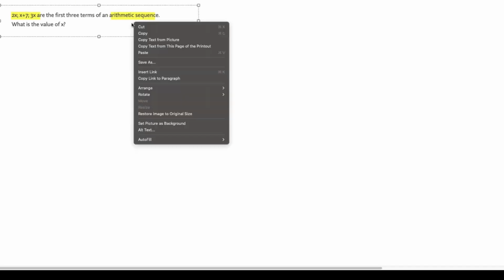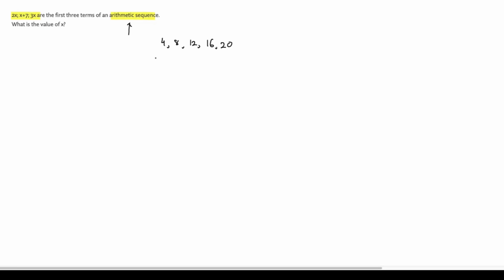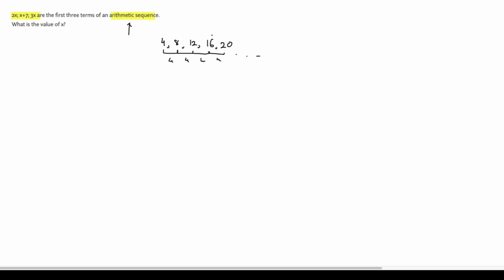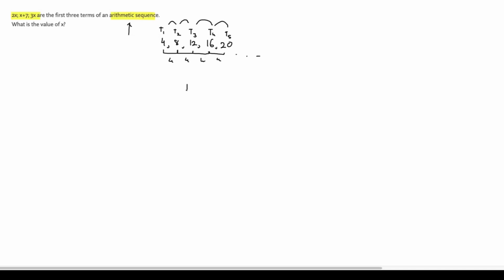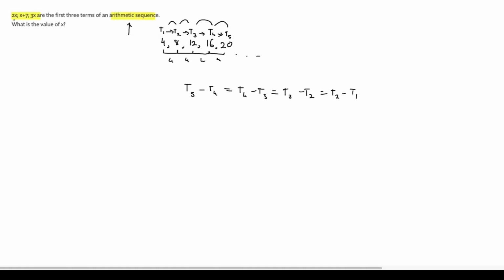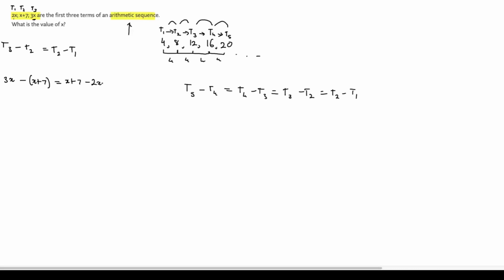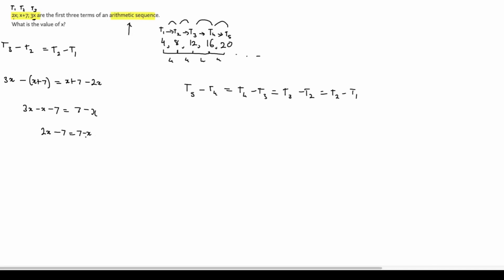Introduction to Arithmetic Sequences